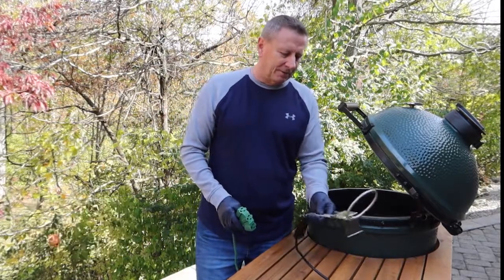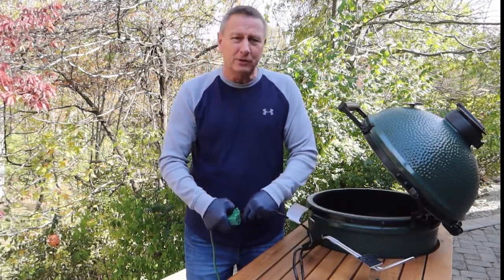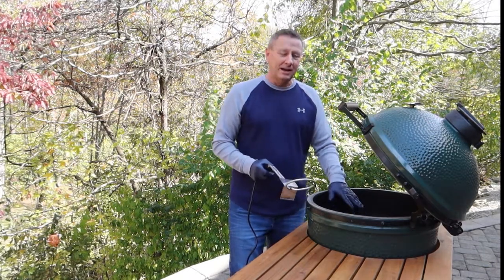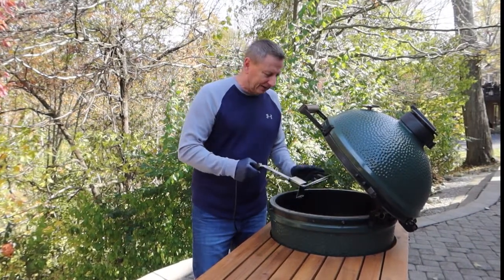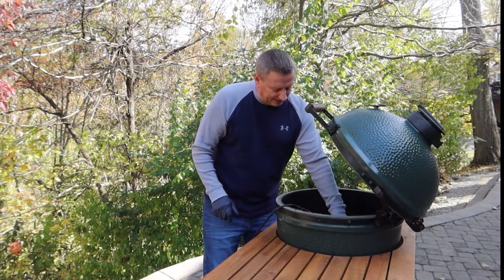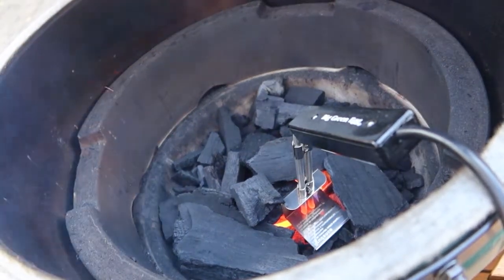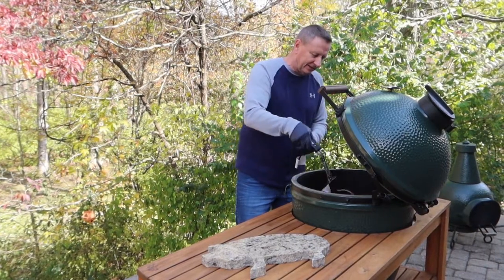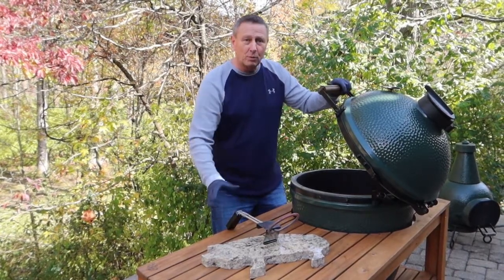The Big Green Egg Electric Charcoal Starter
I am Jeff Raymond and welcome to my backyard. Each week sharing personal recipes or info about the Big Green Egg. Questions are always welcome.

This video shows how easy it is to use the Big Green Egg Electric Charcoal Starter.

By: Hunting for Sunsets
Found on: Adobe Stock 33146127